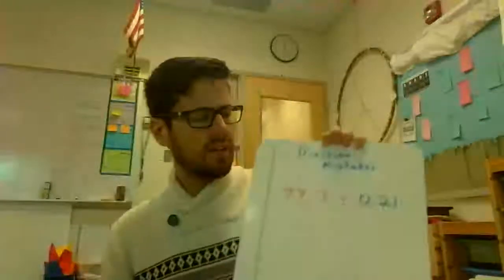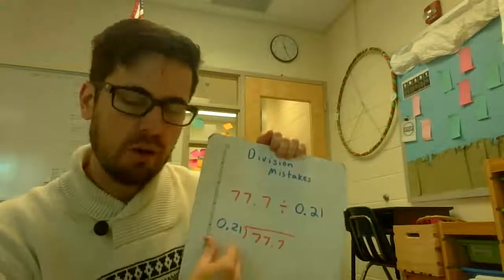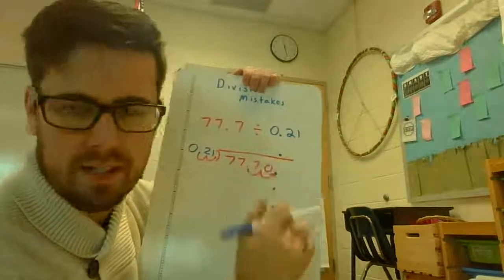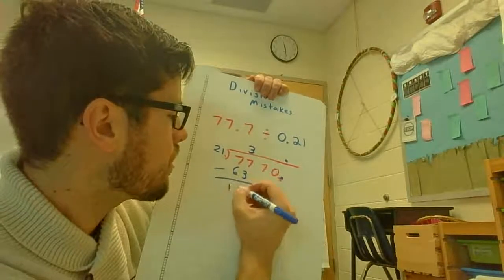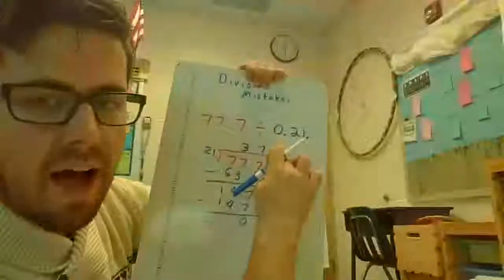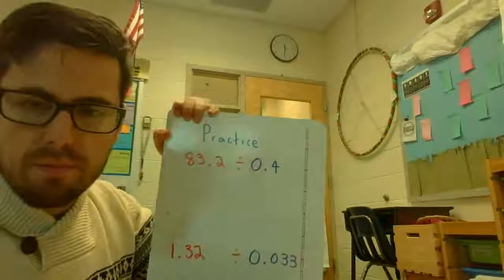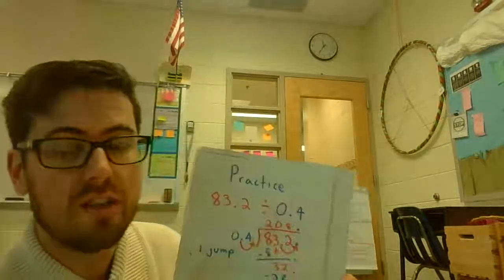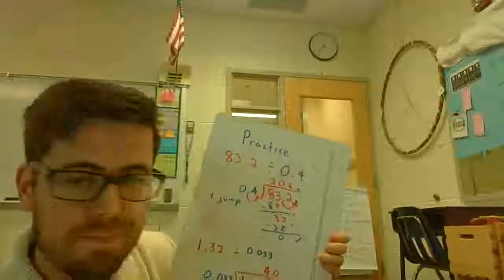checking division with decimal mistakes